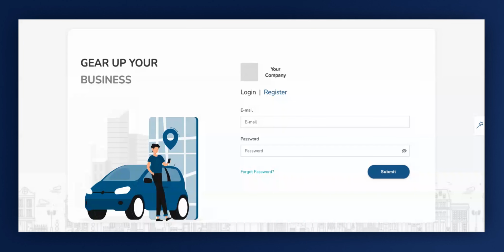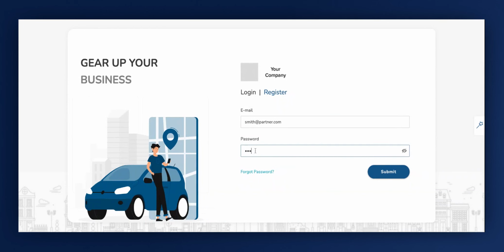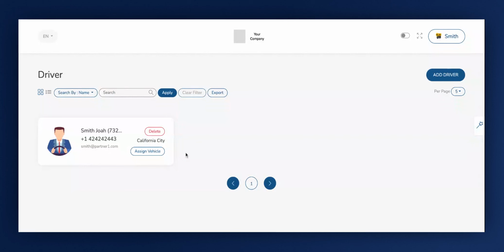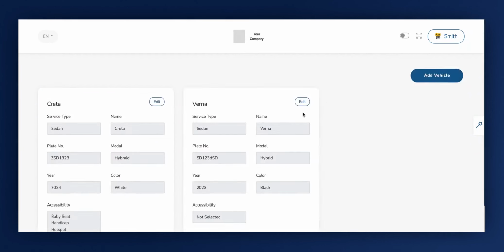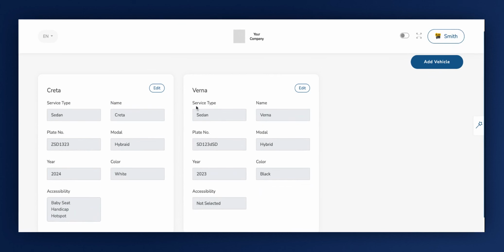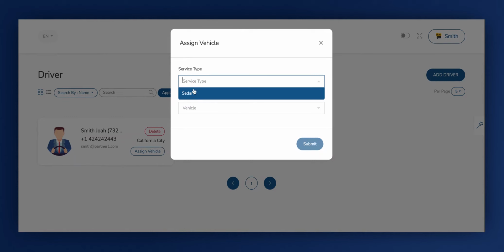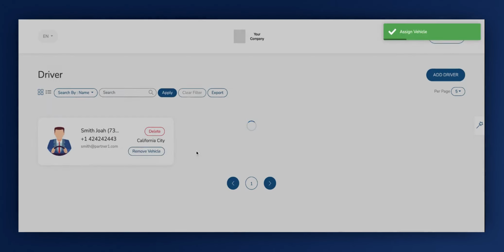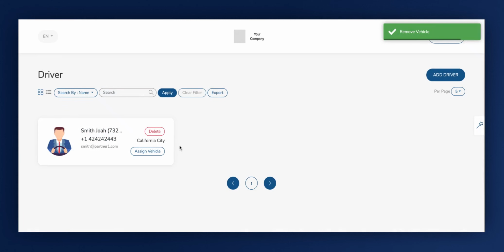Partner Panel - Assign Vehicle to Drivers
Optimize your logistics by assigning vehicles to drivers effectively in the partner panel through our tutorial.